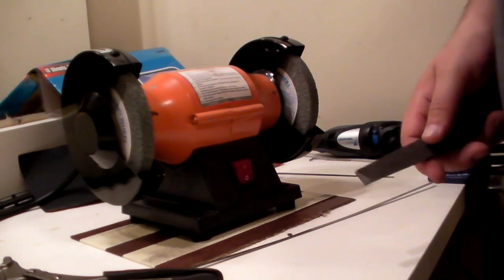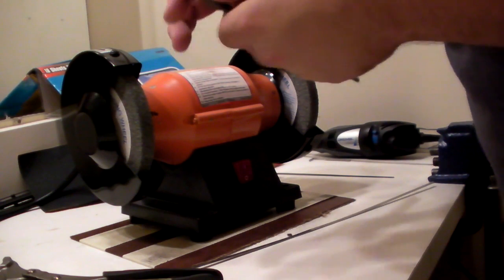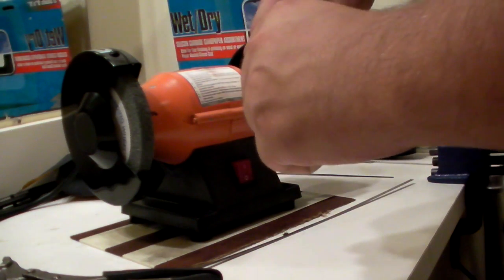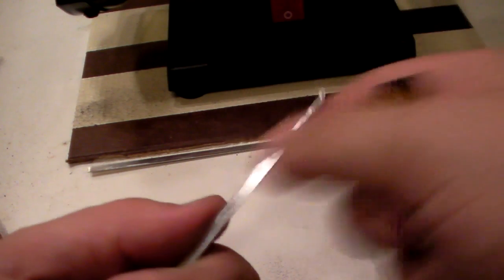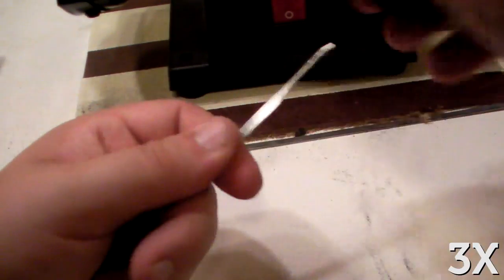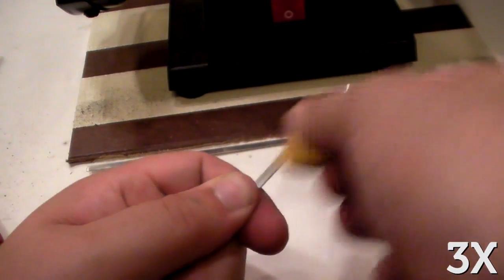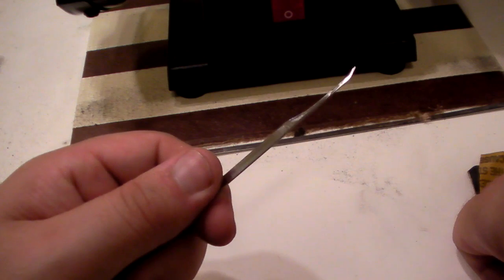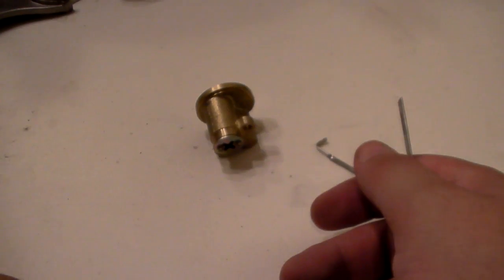11 - Finishing Your Picks